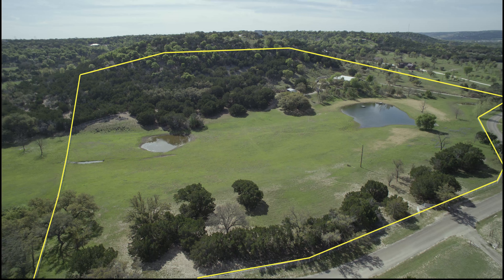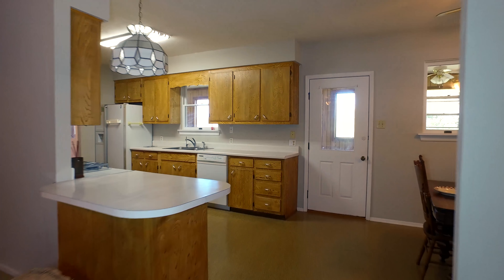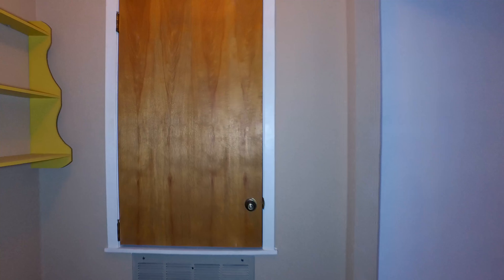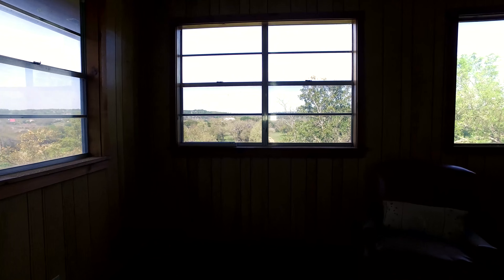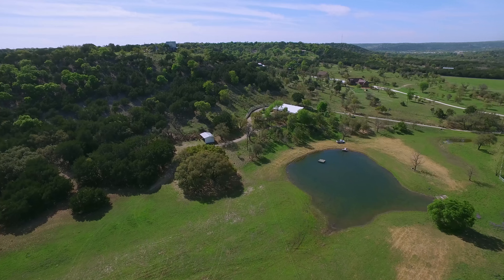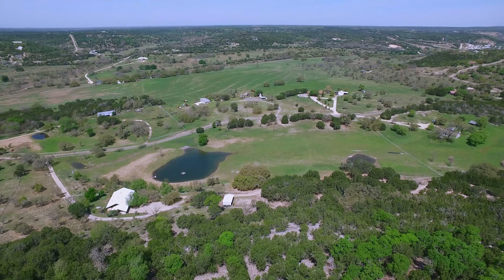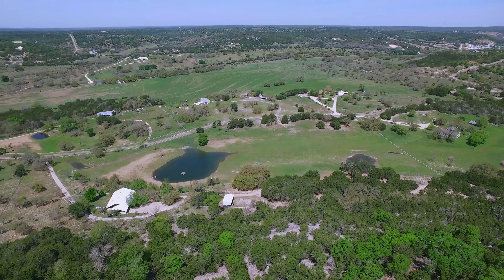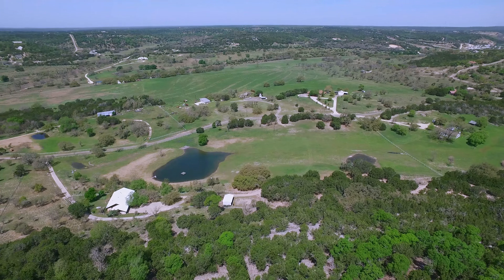Kerrville Ranch - April 30, 2016 auction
April 30, 2016 auction...ranch in Kerrville, Texas